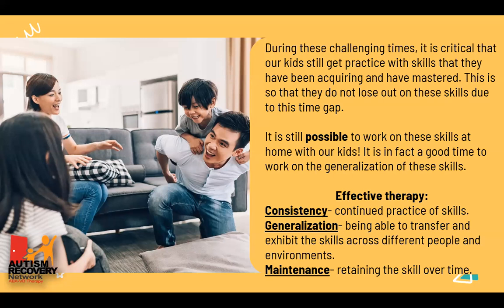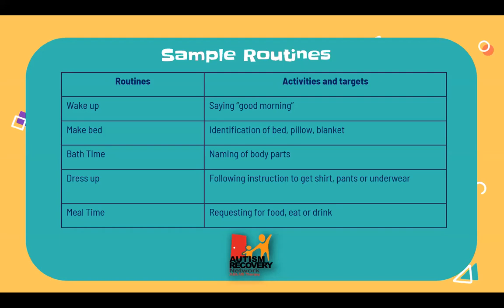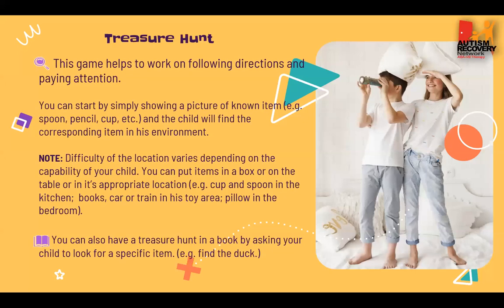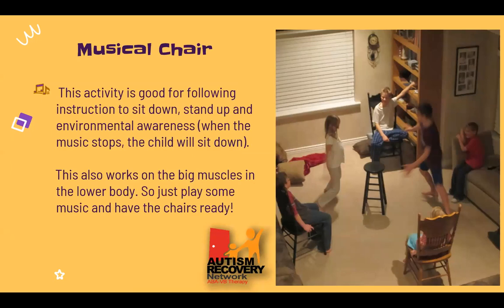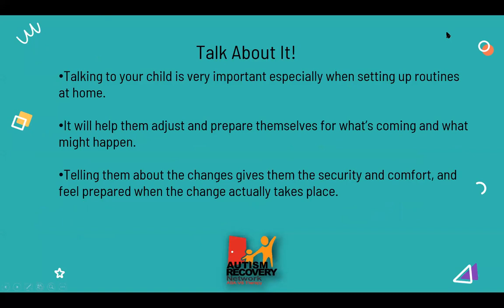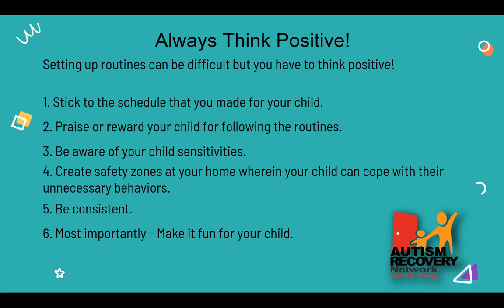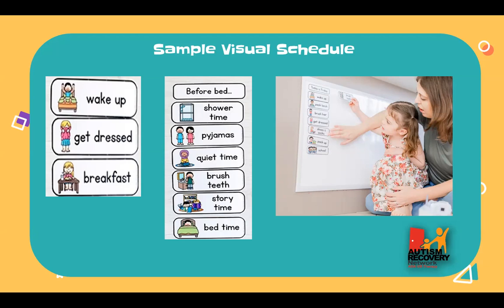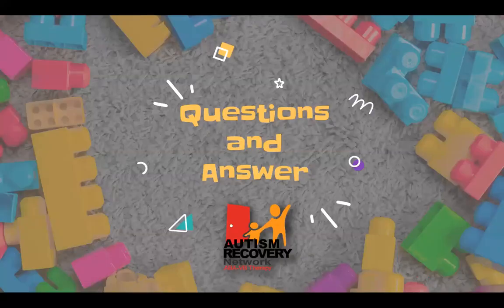Incorporating ABA-VB therapy at Home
by Harshita Bhatt (BCBA, Behaviour Consultant, MA Psychology)
and Sharon Marasigan (BS Psychology/AB Guidance & Counselling, MA Special Education)
and Belinda Flores (Program Supervisor, Head of Training, BSc Physical Therapy)

During these challenging times, it is critical that our kids still get practice with skills that they have been acquiring and have mastered. This is so that they do not lose out on these skills due to this time gap. It is still possible to work on these skills at home with our kids! It is in fact a good time to work on the generalization of these skills.